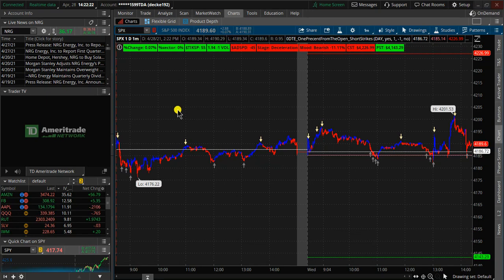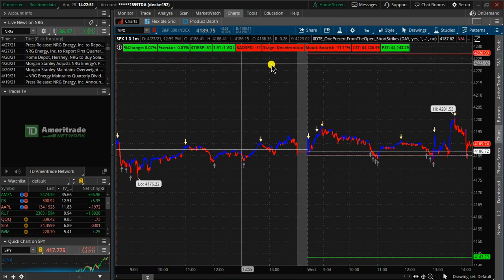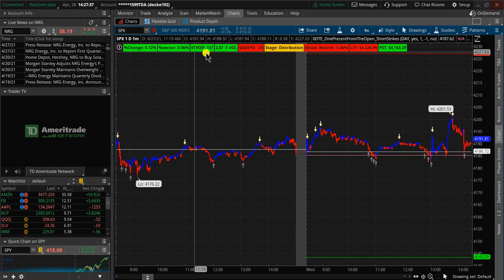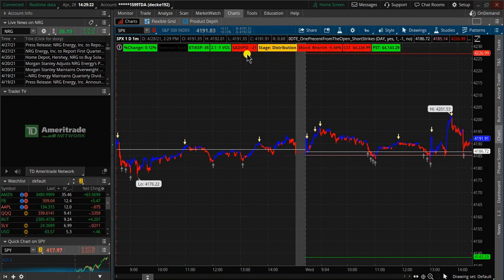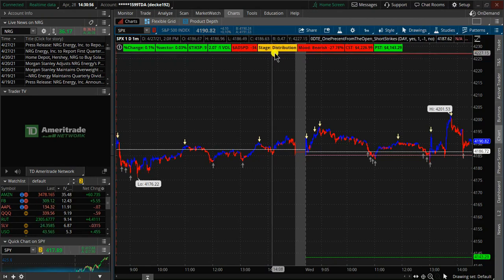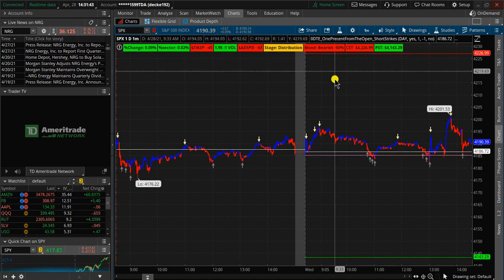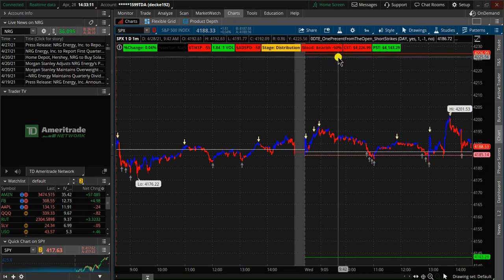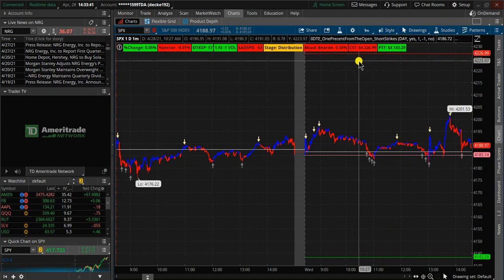0 DTE & Day Trading Mood Indicator - S&P 500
The thinkorswim (TOS) custom indicator for SPX 0 DTE trading.  The indicator is for TOS desktop and does not work on the mobile app at the time of publishing this video.  This indicator can be used for any S&P 500 product (SPX, SPY, /ES, /MES, etc.).

Subreddit: r/IncomeOptionsTrading